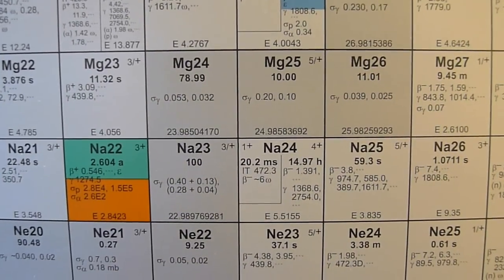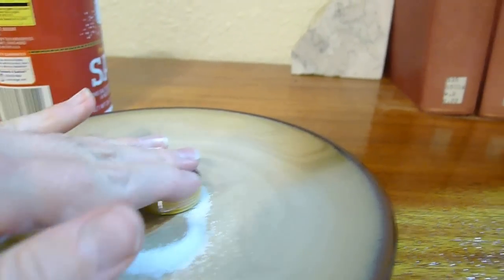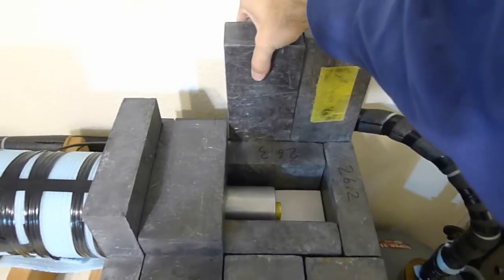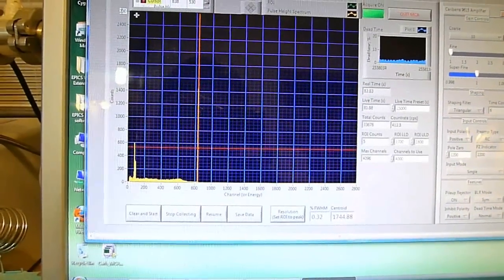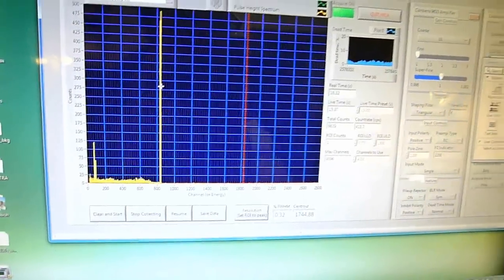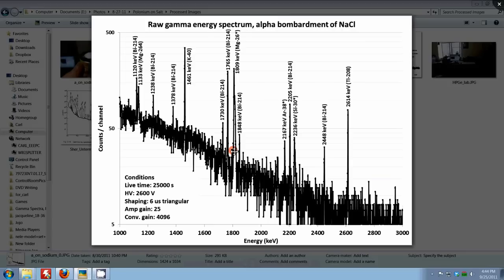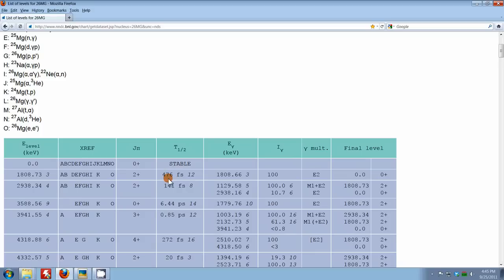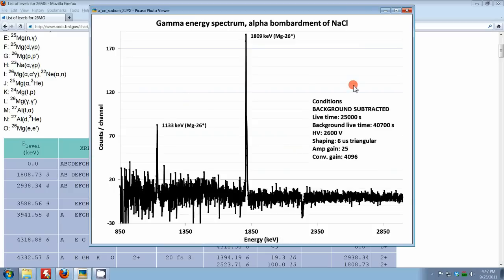Gamma rays from the alpha transmutation of sodium in table salt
Table salt (e.g. sodium chloride) is bombarded by alpha particles from a publicly-available Po-210 source called a "Nuclespot".  Some alpha particles enter the nuclei of the Na-23 atoms, transmuting them to the Mg-26 isotope of magnesium with the emission of a proton.  In shorthand: Na-23(a,p)Mg-26.  The Mg-26 is formed in excited states that decay rapidly to the stable ground state through the release of gamma radiation, which I demonstrate being detected using an HPGe detector.

The first excited state of Mg-26 decays with a gamma ray emission of 1809 keV and a half-life of 480 femtoseconds by rearrangement of the charge distribution in the nucleus.  This is a so-called electric quadrupole (E2) transition.  The peak at 1809 keV is the most prominent feature of the background-subtracted gamma spectrum.  Another peak at 1133 keV shows up in the spectrum too.  Its origin is the second excited state of the Mg-26 nucleus.  Both peaks are broader than comparable peaks from natural radioactivity in the background, and I postulate that the Mg-26 peaks are Doppler-broadened due to the high velocity of their recoiling source nuclei.

This particular reaction is an important signature of alpha activity in the sodium-bearing salt wastes from plutonium processing.  Many other light-element (a,p) and (a,n) reactions are detectable with the 5-mCi "Nuclespot" anti-static source; my favorite so far is the F-19(a,p) reaction, conveniently performed with Teflon powder or sodium fluoride.  The 4.44-MeV gamma rays from the Be-9(a,n) reaction are easy to detect even with a sodium iodide detector. These reactions are proof that one does not need particle accelerators, dangerous or licensed radioactive sources, or prohibitively expensive equipment to do some basic nuclear physics experiments at home.  (The germanium detector IS nice to have, admittedly.)

*Please select the HD option for best results on the screen.*